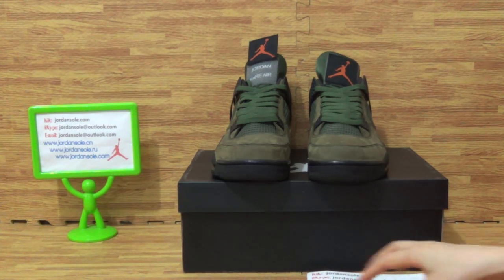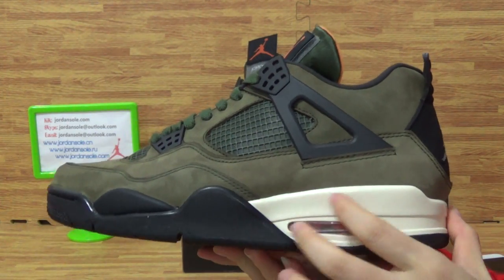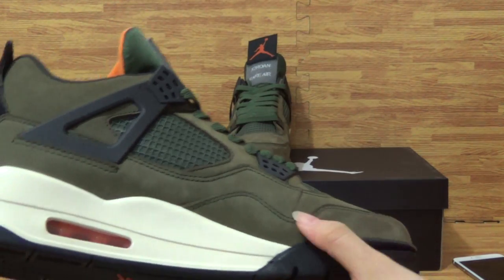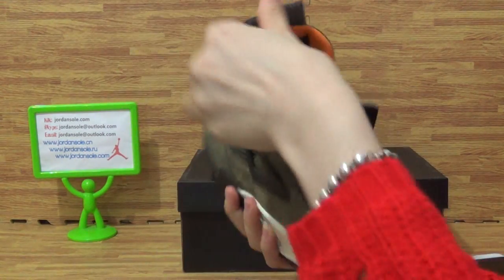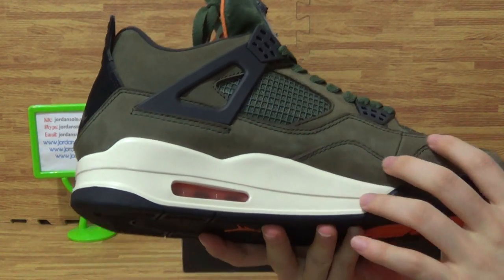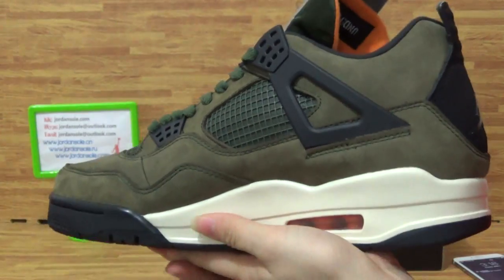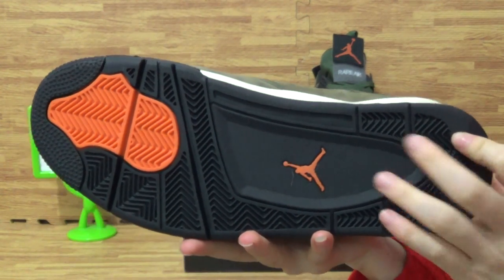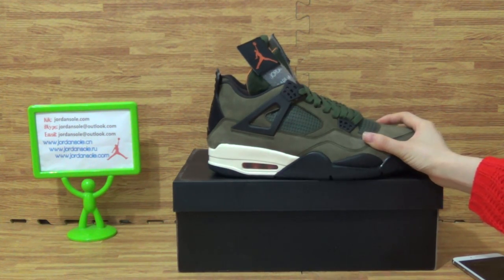Authentic Air Jordan 4 Undefeated from jordansole (free shipping)!!